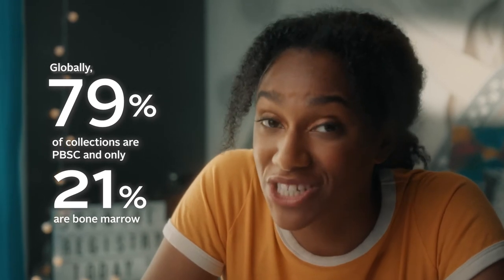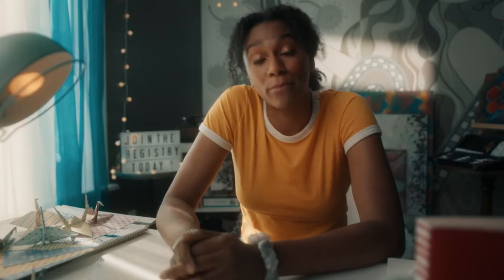How stem cell donation works